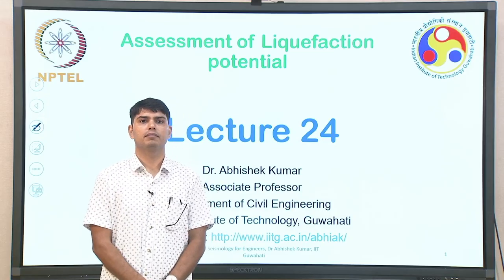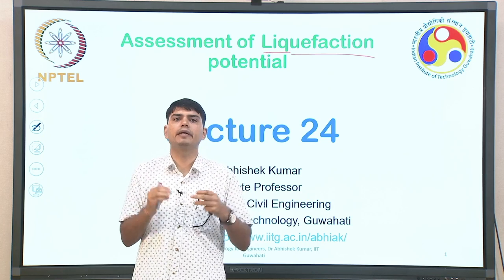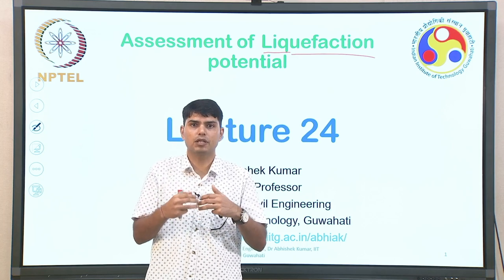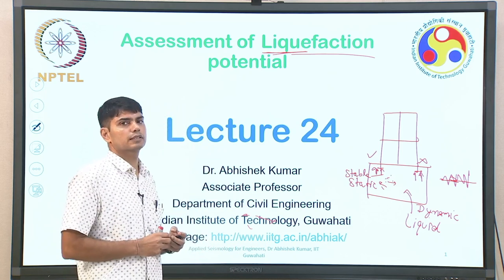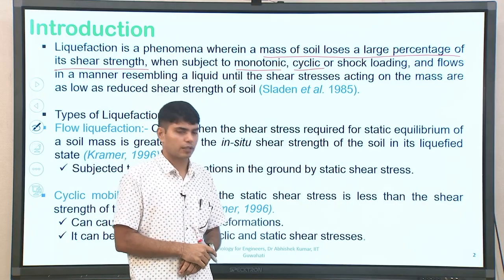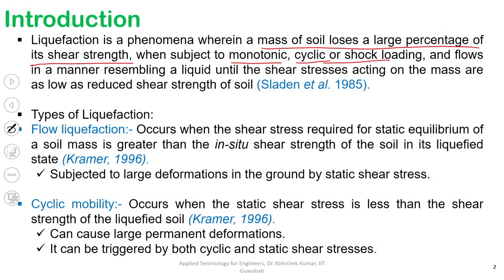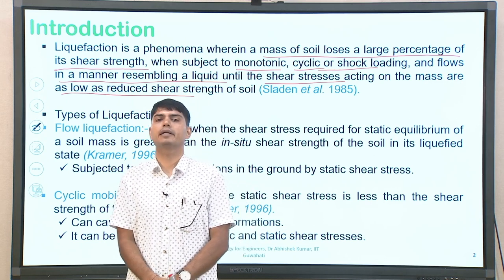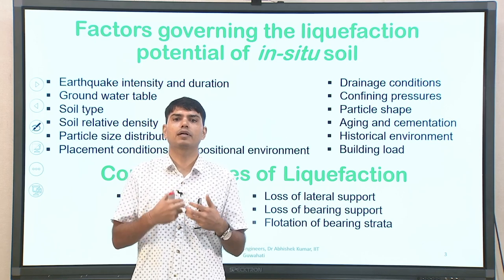Lec 24: Assessment of Liquefaction Potential